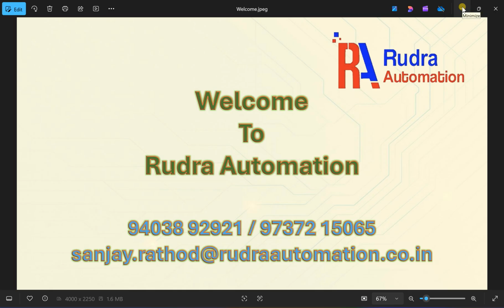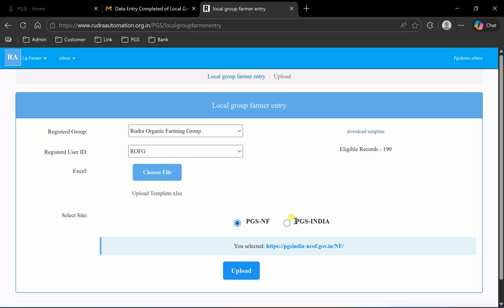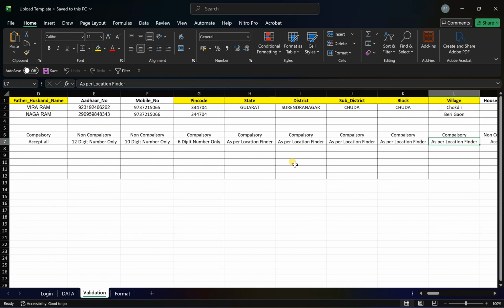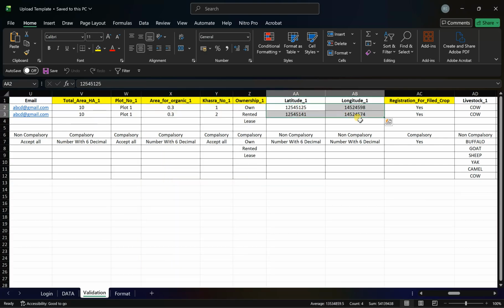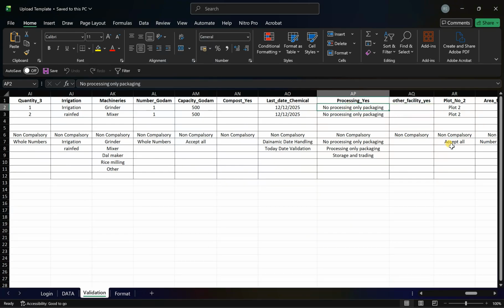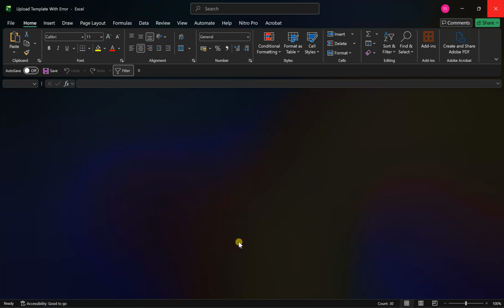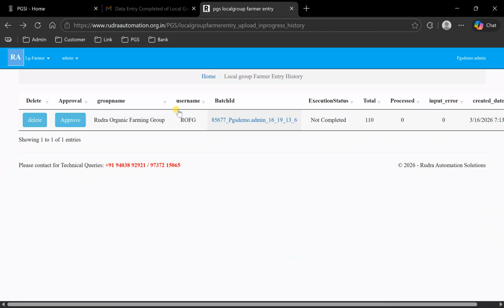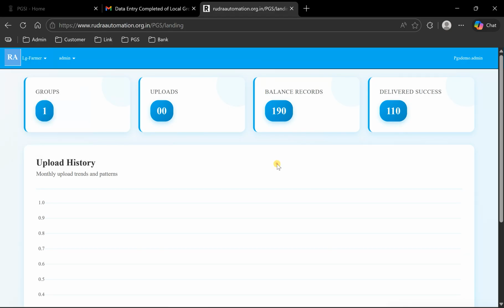| 02 | Rudra Automation | PGS | Farmer Entry | English |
🚀 PGS Farmer Entry – Part 02 | Auto Data Entry Guide

In this video, you will learn how to automate farmer data entry in the PGS portal easily.

✅ Auto Farmer Data Entry
✅ Do Farmer Entry in Minutes
✅ Quick Setup • No Manual Work

💡 Works with PGS India & NF Portal
🎁 Get 300 Records Free with Demo Account

👉 This is Part 02 of the PGS Automation series.

📌 Watch till the end to complete full setup step-by-step.